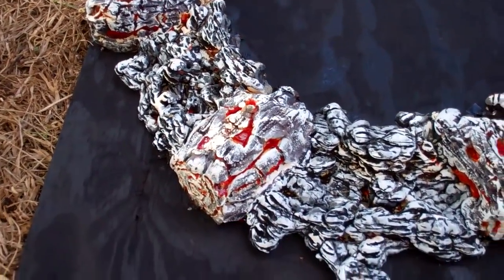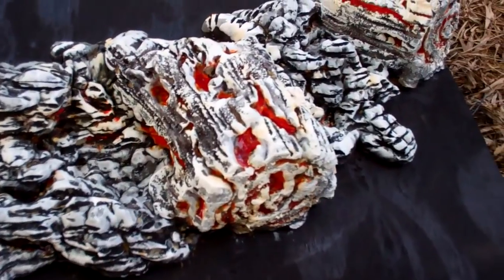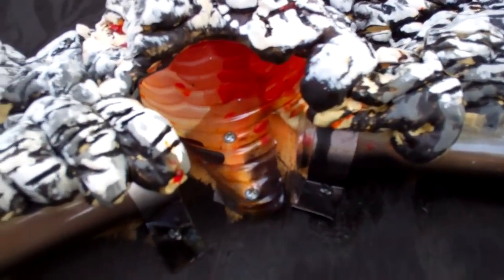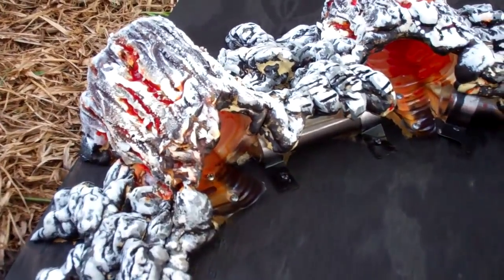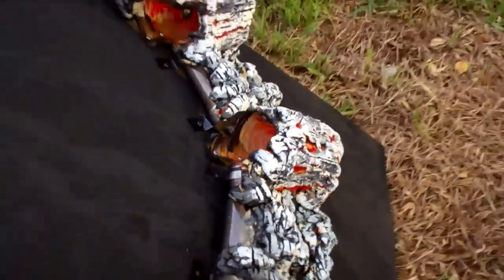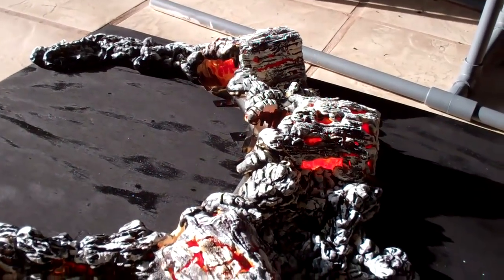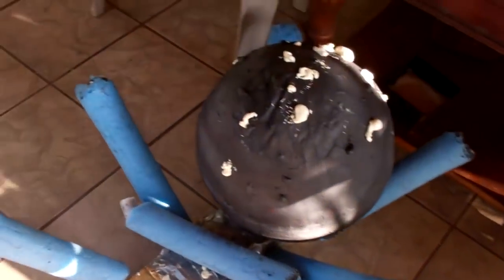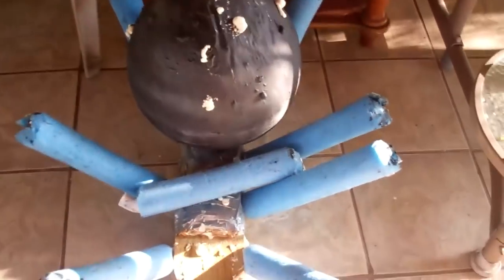fire pit is almost done 8D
Worked on the fire pit for the cauldron creep today. I also primed the frame for the cauldron creep and worked on the Devil spider. I will post lite up pictures on my facebook 8D.